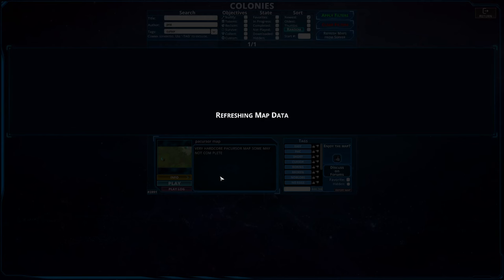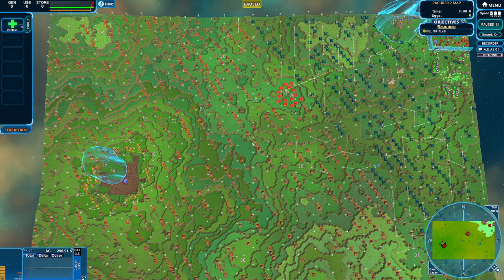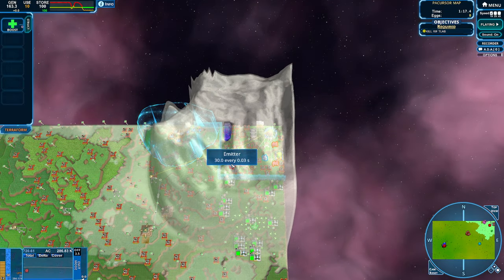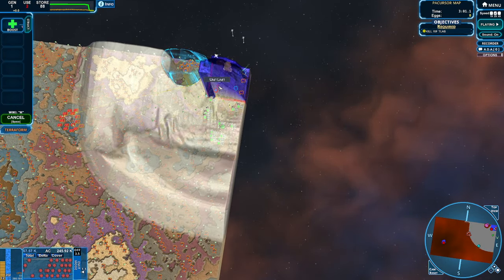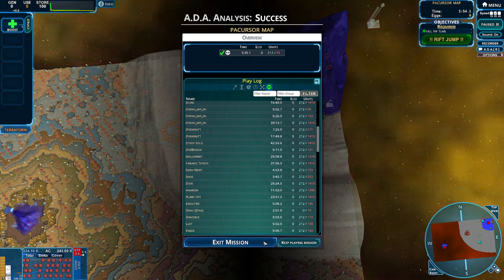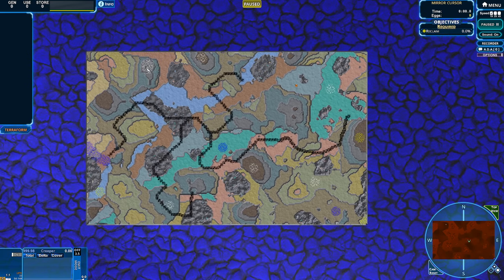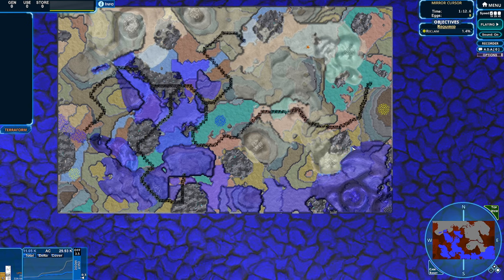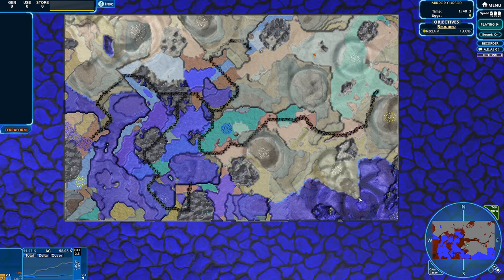2 Quick Cursor Maps: Creeper World 4 Part 496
Foam. Party
ENDLESS Anti-Creeper!
We shall cover the world in our glorious foam and creep!